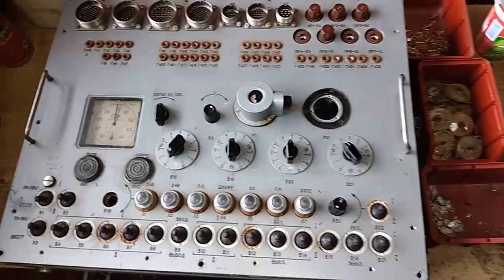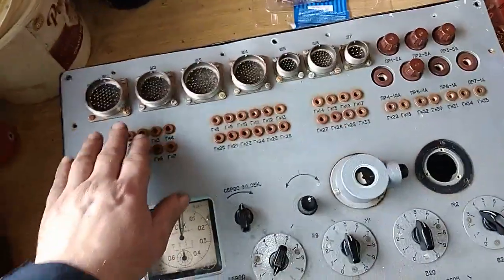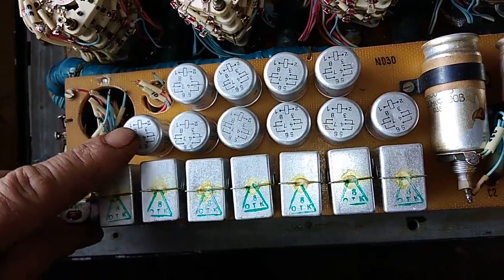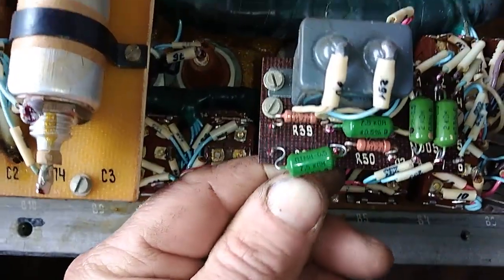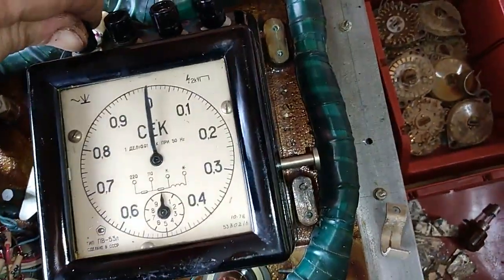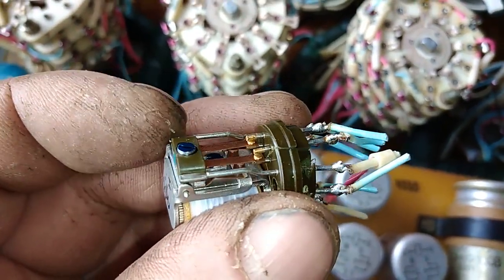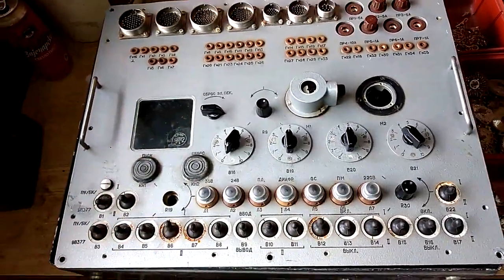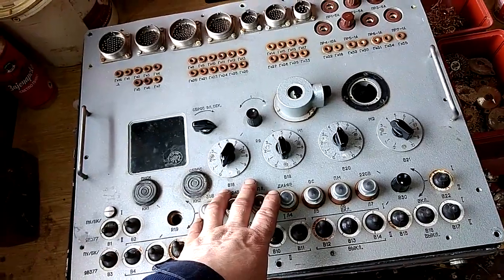Military diagnostic command case for scrap!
I have a special item for you today to show you its contents. It is not mine, but I asked a friend and colleague to give it to me to show you content inside before his processing it for precious metals.Military stuf is the best for scrap for shure!